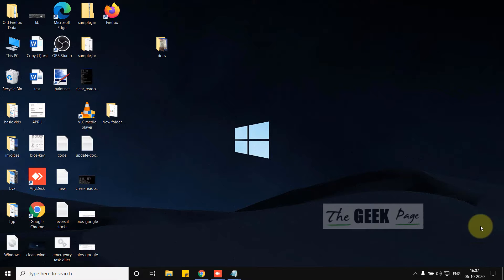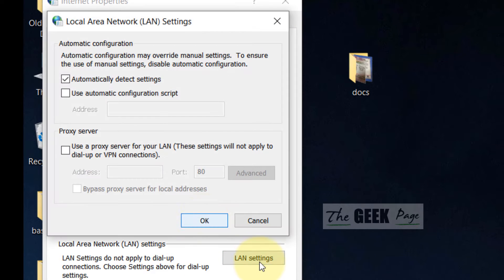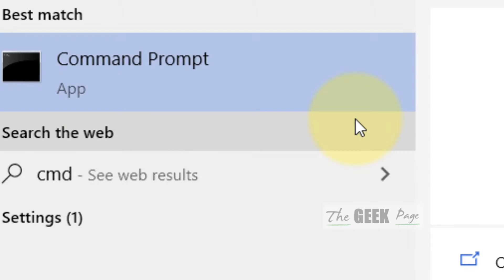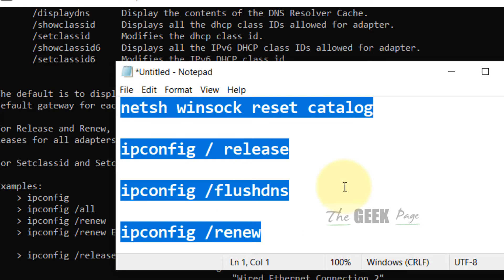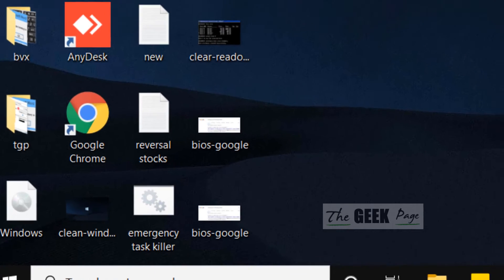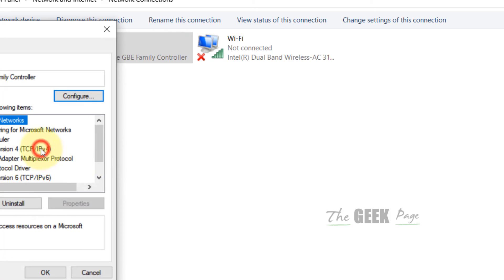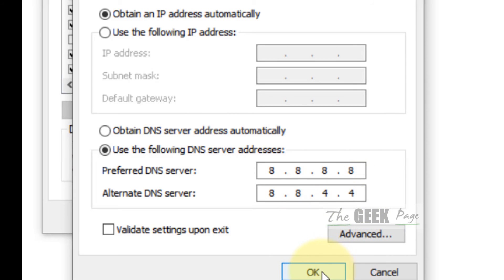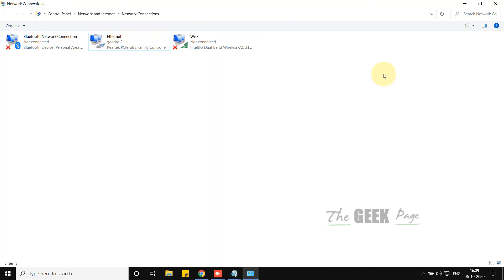ERR CONNECTION RESET error on Chrome in Windows 10 Fix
ipconfig / release

ipconfig /flushdns

ipconfig /renew